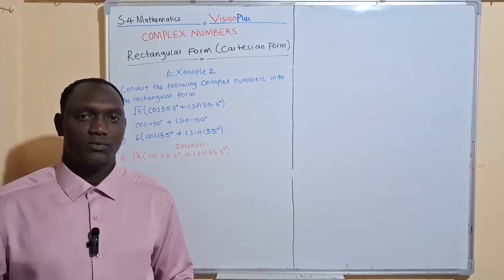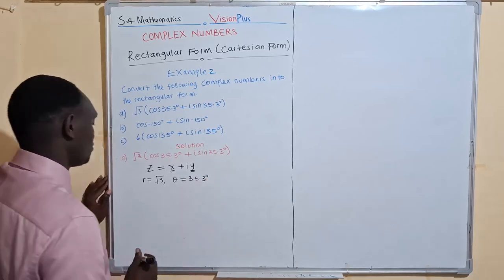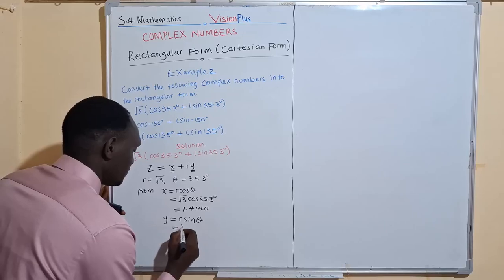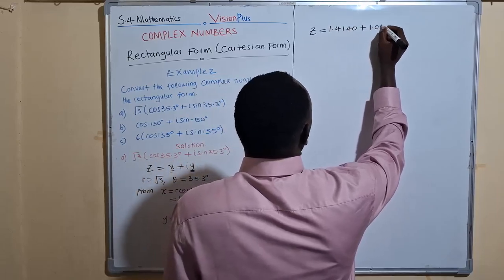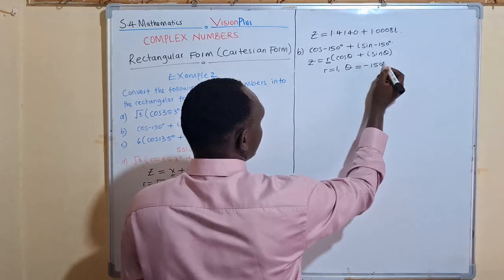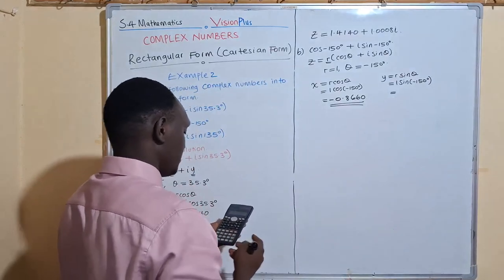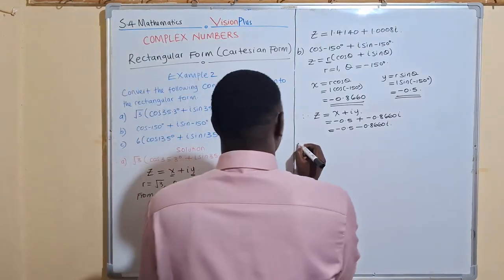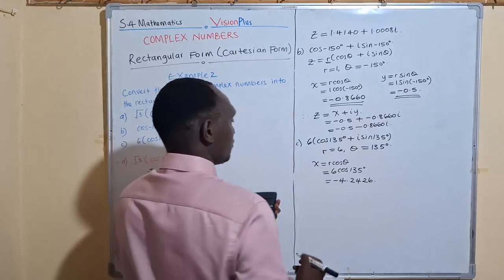Polar to Cartesian Form Example 2